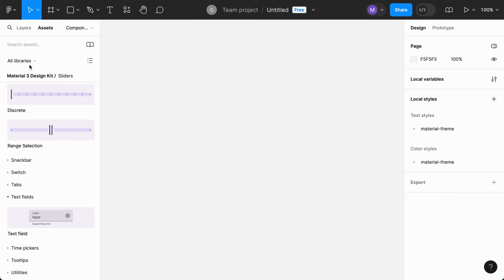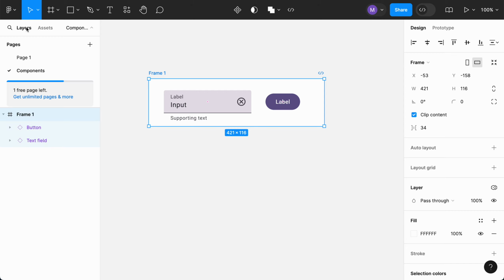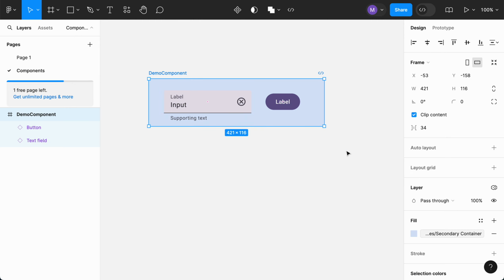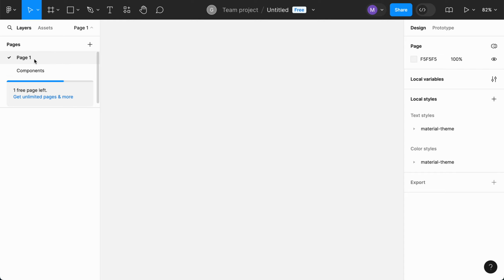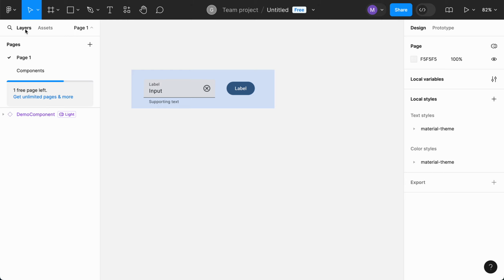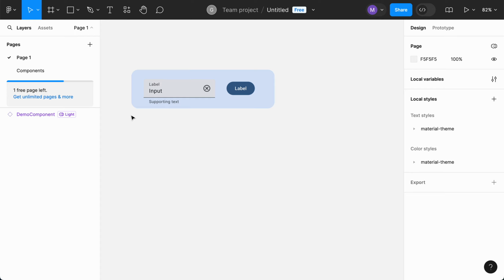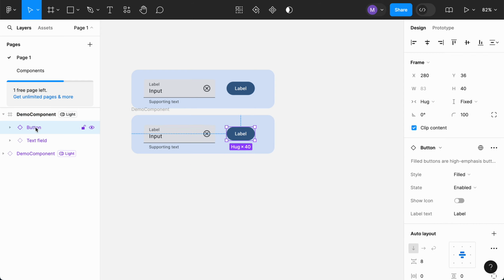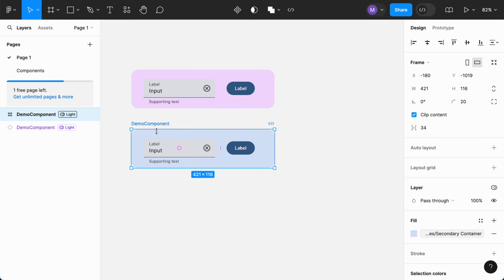Creating Components in Figma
The basic concepts of Components in Figma and difference between component and instance. Also covered is the detaching from the instance.